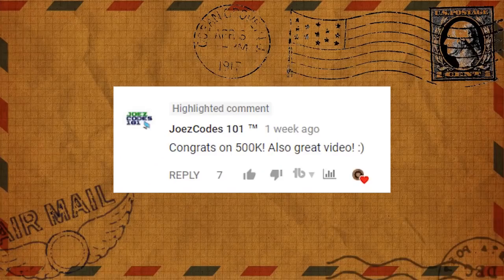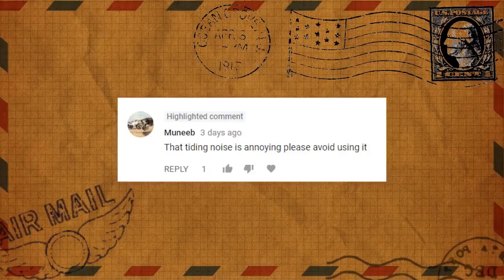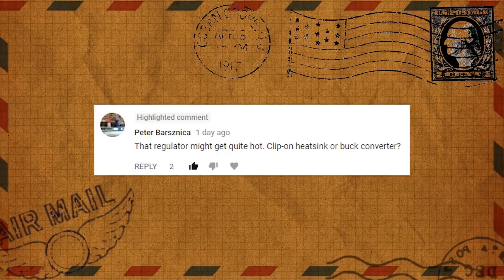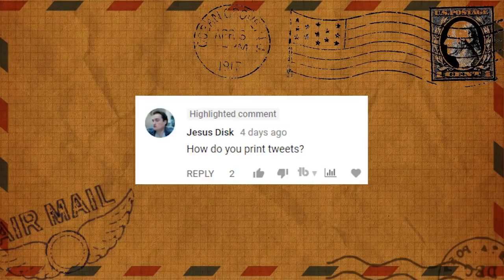Comment Show: Cheap Alexa Printer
This is the comments show for my Cheap alexa printer video tutorial. If you haven't seen the original project, you can use these links to get up to date: